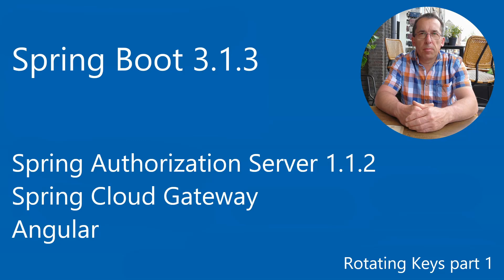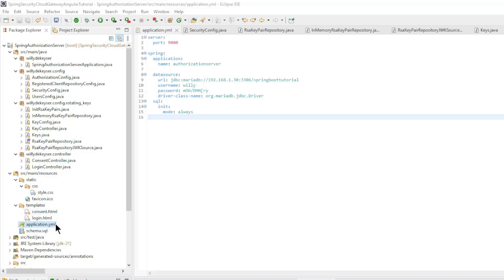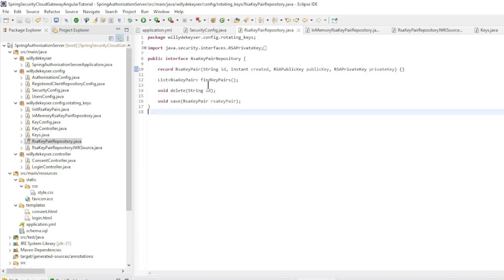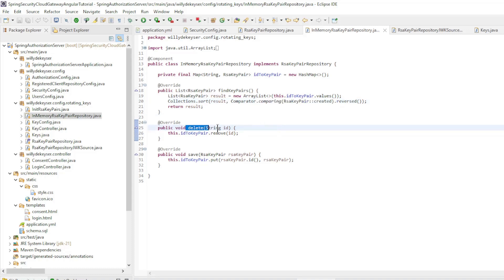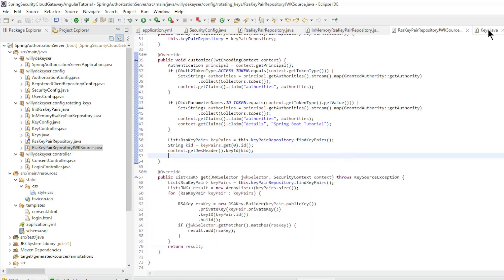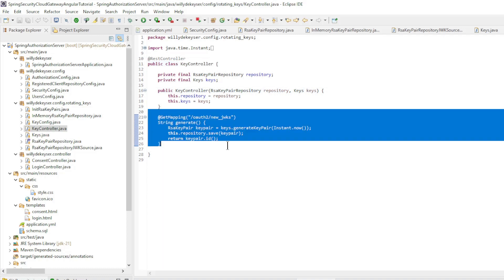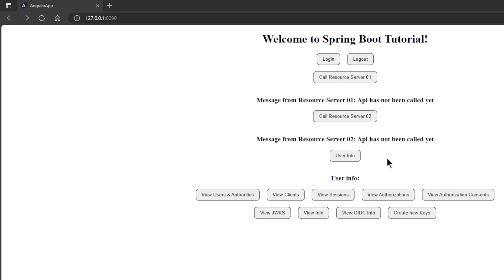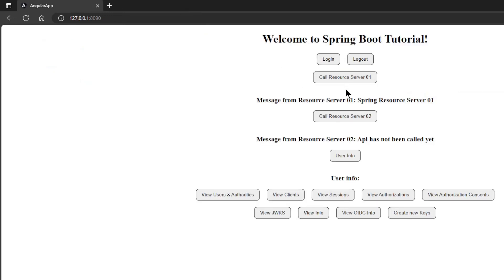Spring Authorization Server - Spring Cloud Gateway - Angular App Setup - Rotating Keys (1)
Angular App
JdbcUserDetailsManager - Save Users to a Database
JdbcRegisteredClientRepository - Save Clients to a Database
Login & Logout
PKCJDBC Sessions
JdbcOAuth2AuthorizationService - Save Authorization to a Database
JdbcOAuth2AuthorizationConsentService - Save Authorization Consent to a Database
Keys Config
Rotating Keys

Github:
Spring Boot: